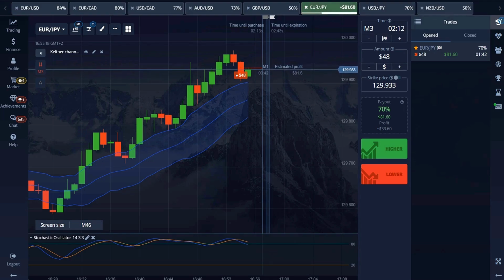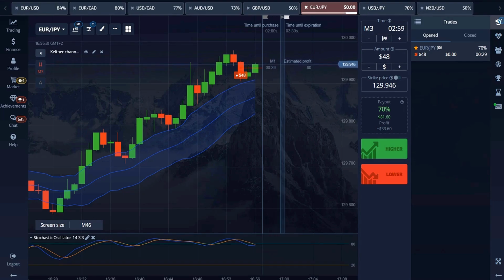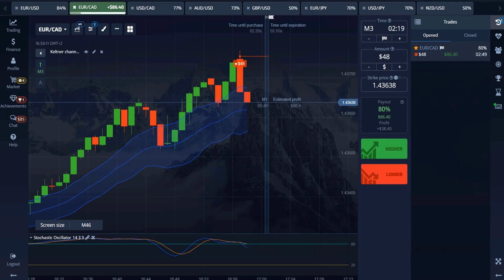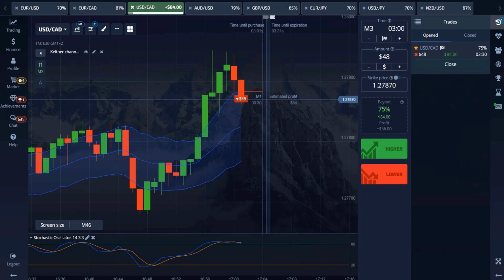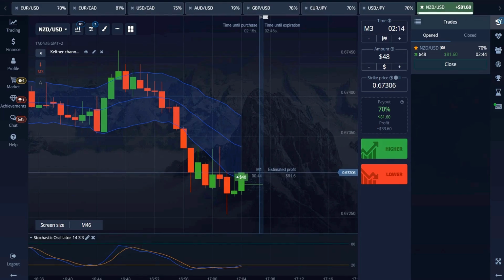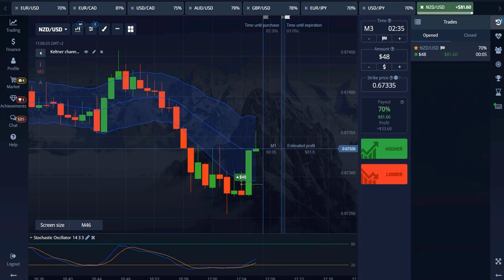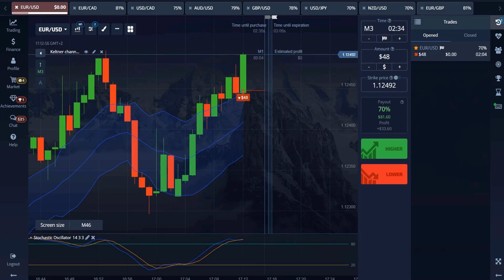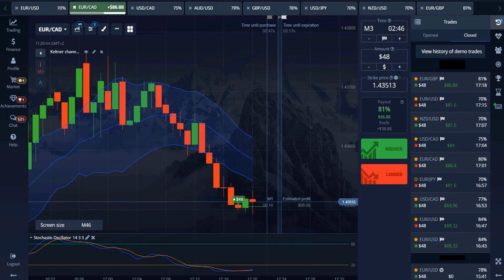Best Pocket Option Strategy for 2025 | 90% Win Rate with 2 Indicators!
Welcome to SAM Trading Strategies – your go-to channel for smart, simple, and profitable trading ideas!

In this video, I'm sharing one of the best binary options trading strategies using just 2 indicators:
✅ Keltner Channel (default settings)
✅ Stochastic Oscillator (default settings)

This strategy works great on platforms like Pocket Option, IQ Option, Olymp Trade, and many more. Whether you're a beginner or experienced trader, you’ll find this method easy to follow and highly effective for both real markets and OTC trading.

🎯 What you'll learn in this video:
✔️ How to use Keltner Channel for entry points
✔️ How to confirm signals with the Stochastic Oscillator
✔️ Simple trading rules for Buy & Sell trades
✔️ Best time to trade binary options
✔️ Risk management tips to trade smartly

📌 Strategy Settings:
Candle Timeframe: 1 Minute
Trade Expiry: 3 Minutes
Best Sessions: European & New York
Avoid trading during news events

📈 This strategy is designed for high accuracy and can help improve your trading results when used properly. Practice it on a demo account first, then apply it in live trading once you're confident.